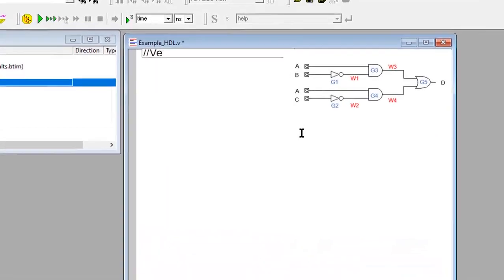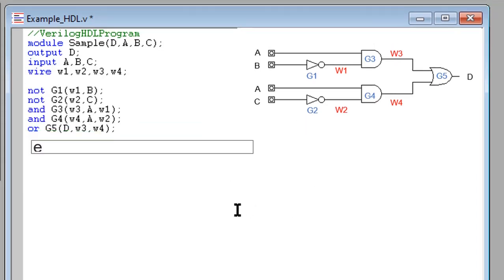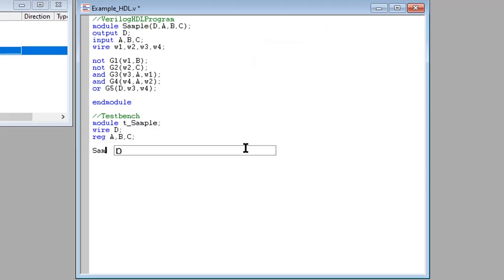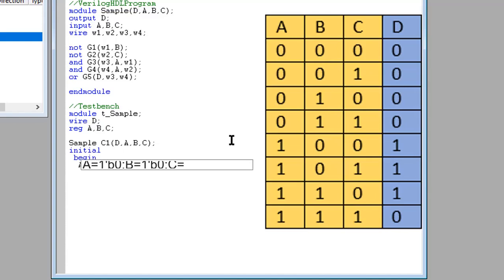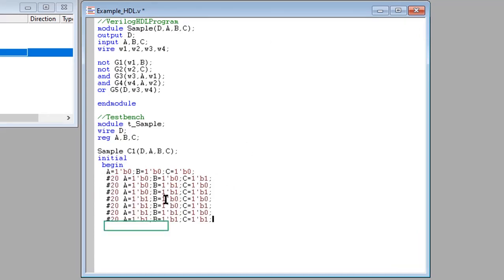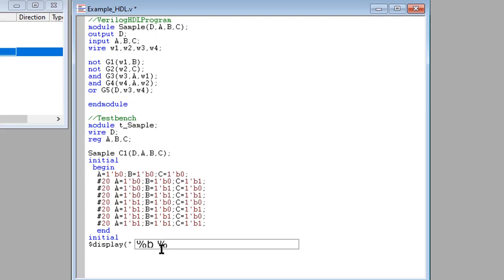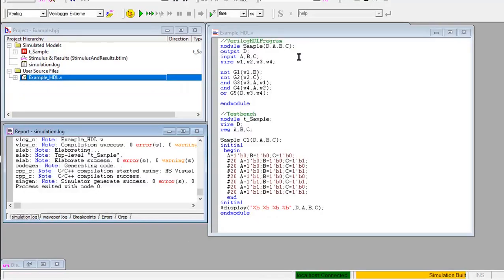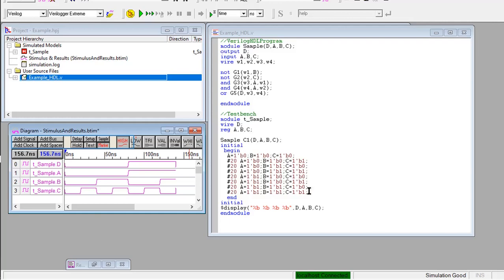How To Program A Verilog HDL And Testbench For Combinational Circuit